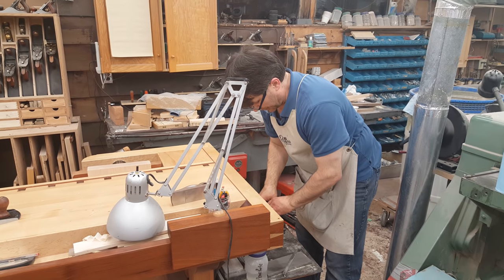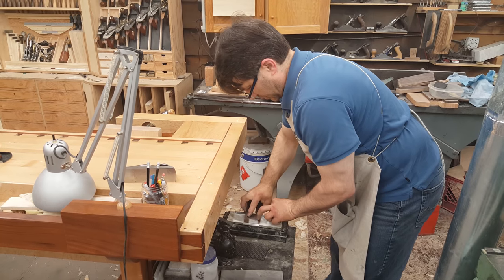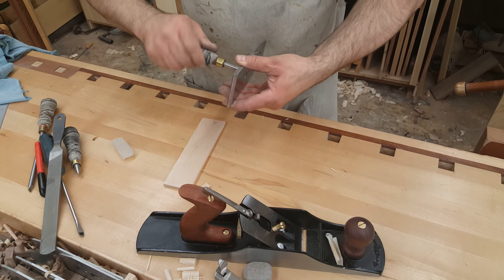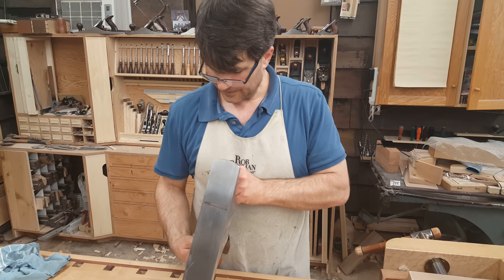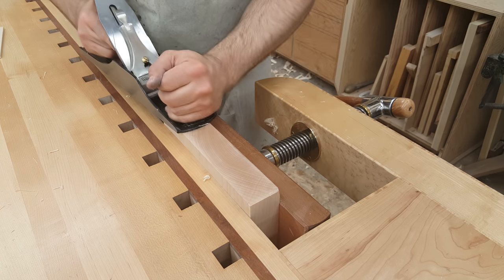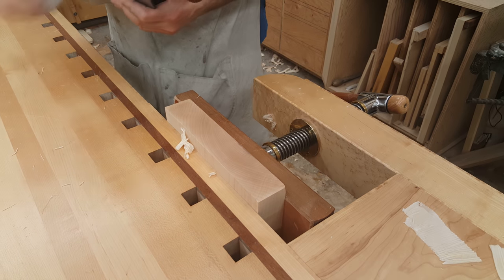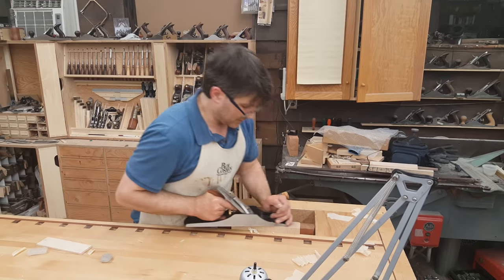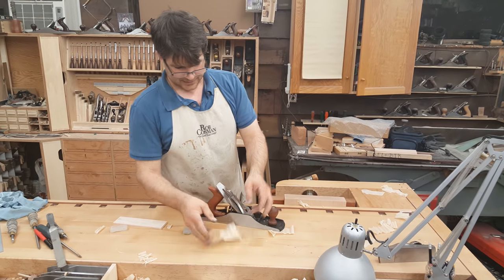Planing end grain (4K)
Rob shows in a quick 4 minute video just how effective a standard bevel down bench plane is on hard Maple end grain.  Properly sharpened, they will perform as well as any low angle version.

This is also our first video shout in 4K Ultra High Definition. Shot on a Samsung Galaxy S6 Edge.